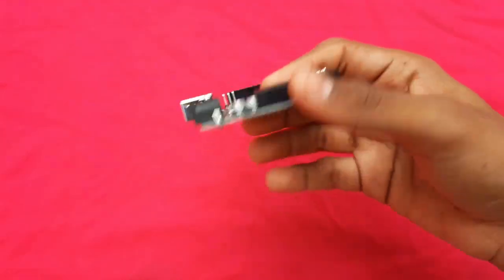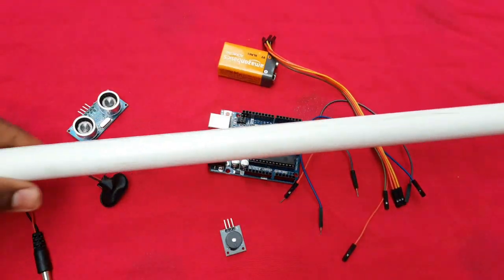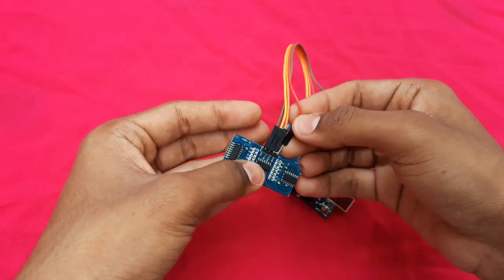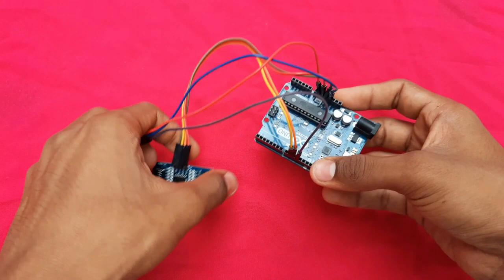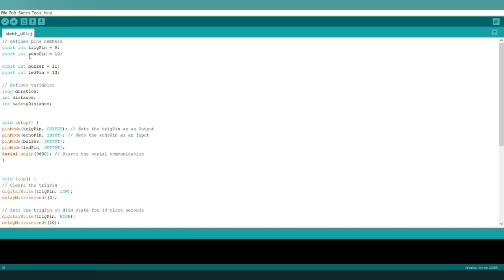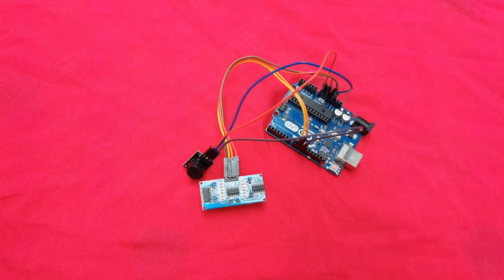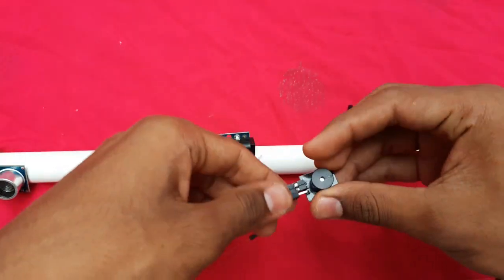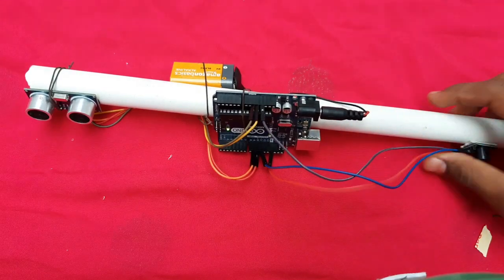Blind stick projects with ARDUINO sabse unique projects 🕵‍♂️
Hello all :)

THE REQUIRED EQUIPMENTS
👉1. ARDUINO UNO+ CABLE
link to purchase

👉9V BATTERY
link to purchase

how to make smart blind stick with Arduino
how to use ultrasonic sensor with Arduino
how to use buzzer with Arduino
how to make smart blind stick
how to do smart blind stick project

baground music 🎶